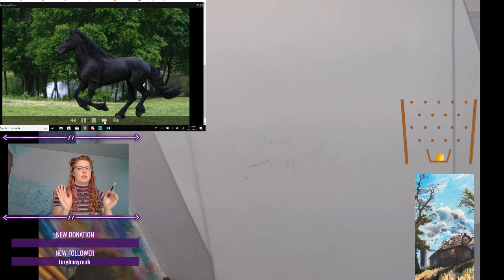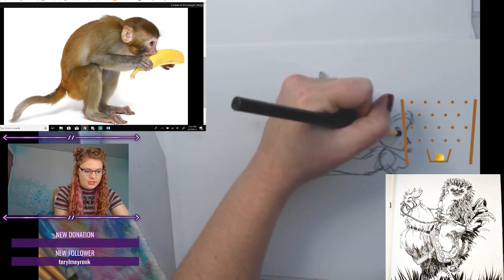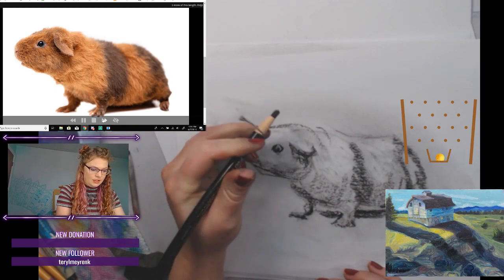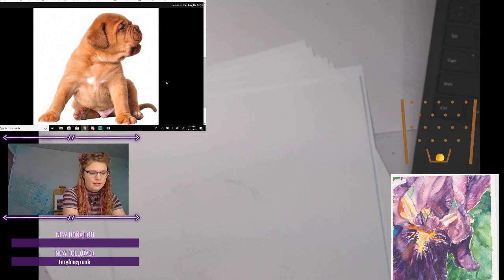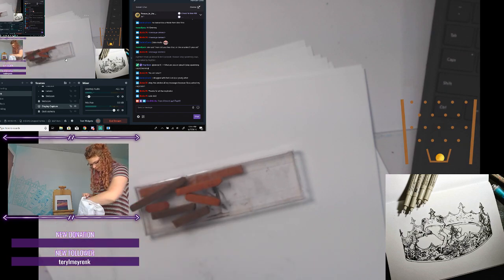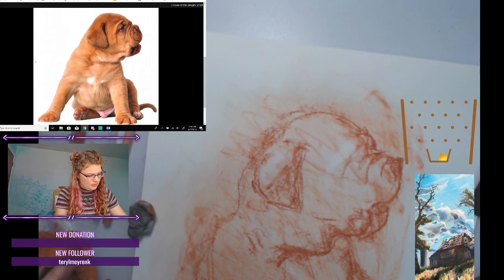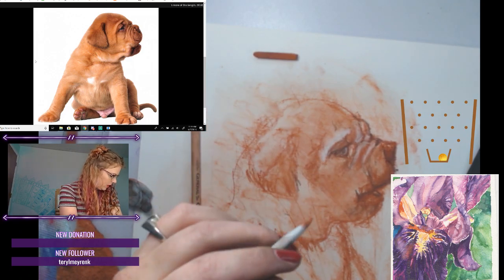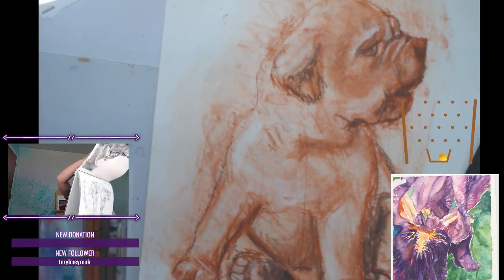Educate: Let's try gesture drawings!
Using the LINE OF ACTION website, I did some gesture drawings of animals to get some practice in!